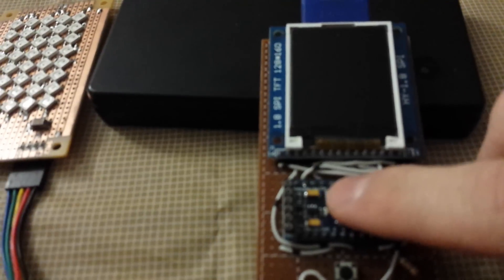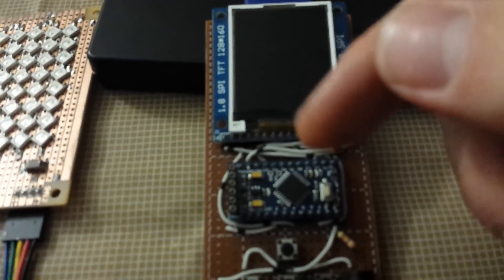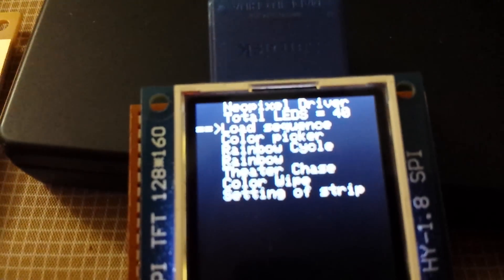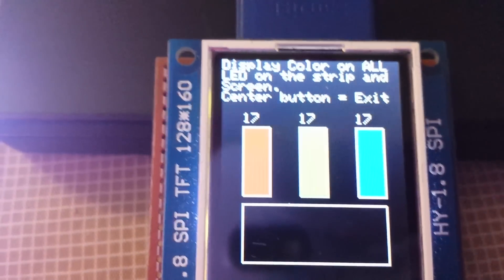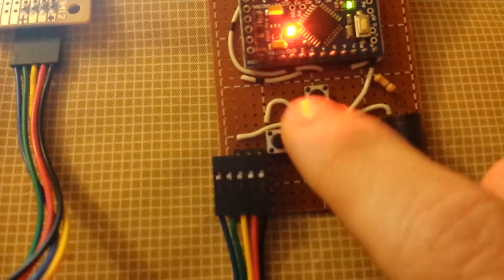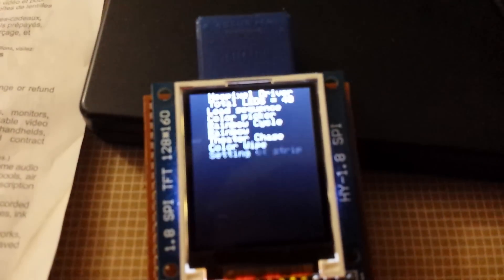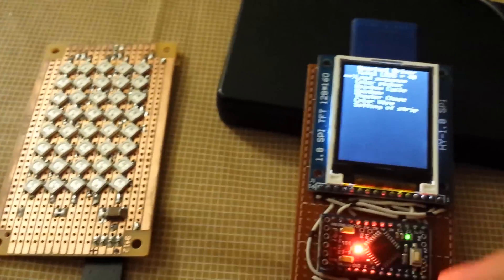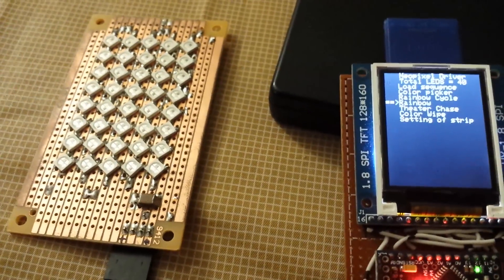Arduino neo pixel driver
Here's is a little arduino driver for Neo pixel LED you can customize the LED number from 1 to about 100 anything over that will simply over power the ATMega328. You can load sequence from an SD card this function still need improvement as it tend to stop working after a few sequence but it's a start. The rest of the function work pretty well.